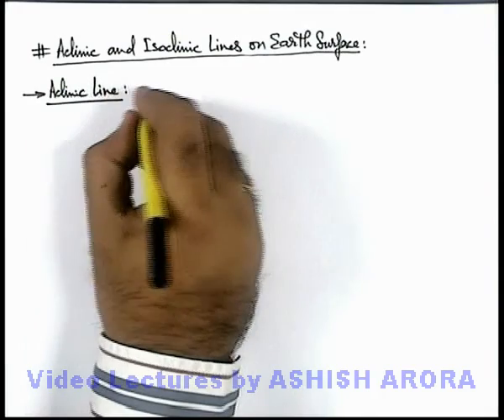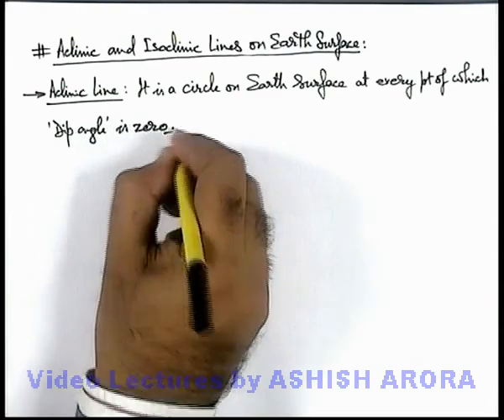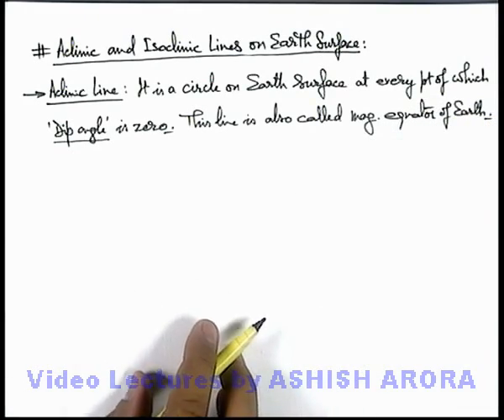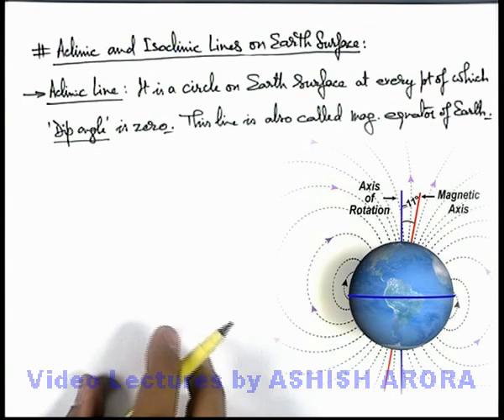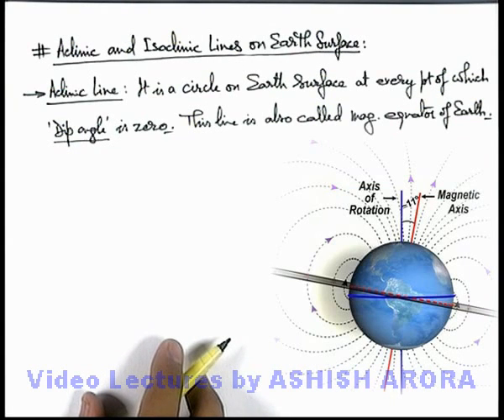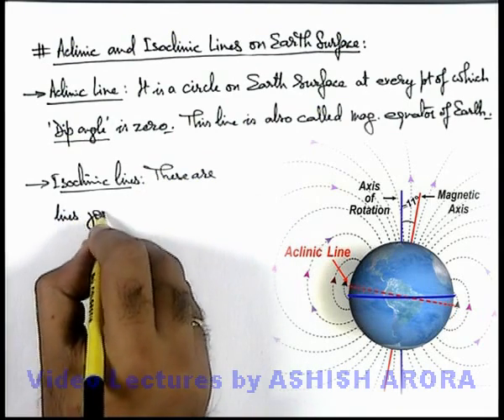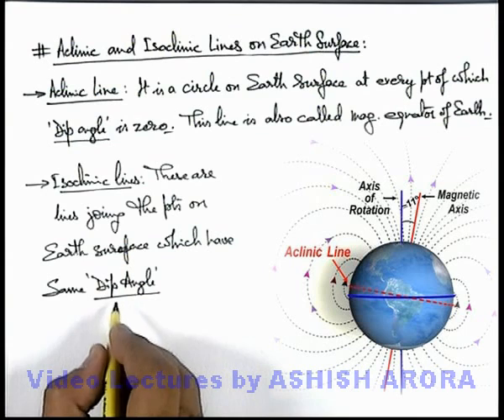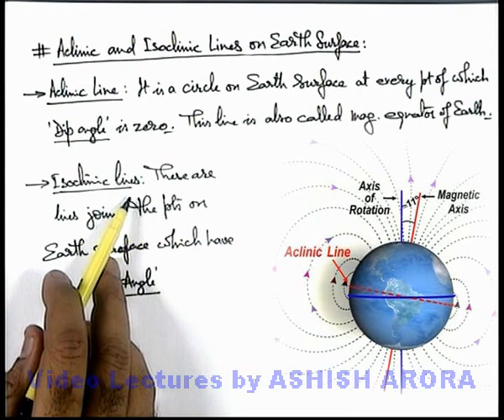Class 12 Physics | Terrestrial Magnetism | #20 Aclinic and Isoclinic Lines | For JEE & NEET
PG Concept Video | Classical and Terrestrial Magnetism | Aclinic and Isoclinic Lines by Ashish Arora